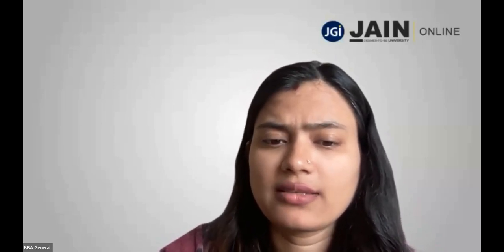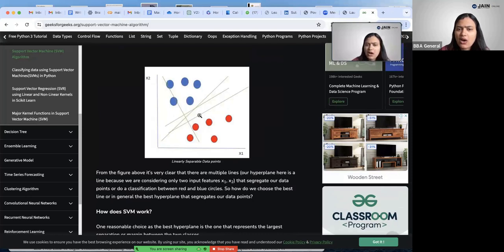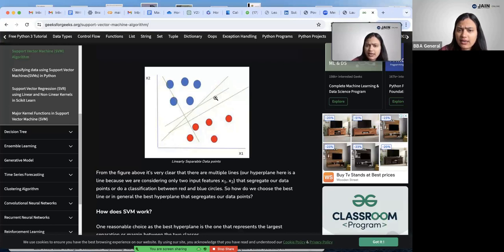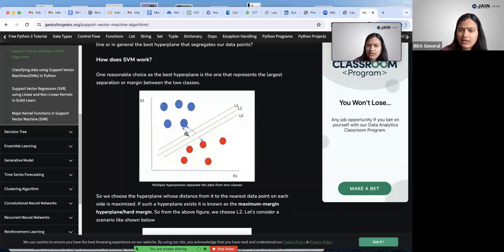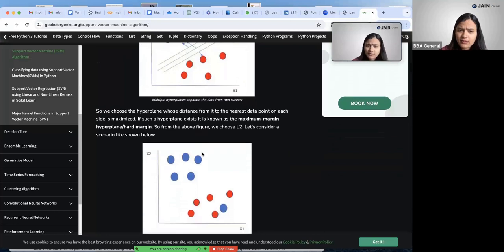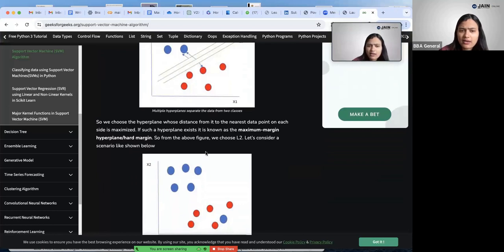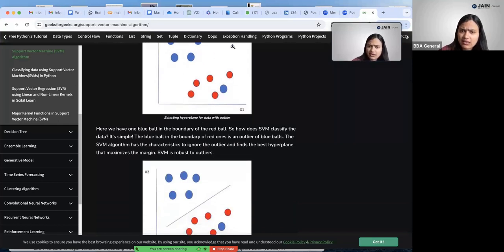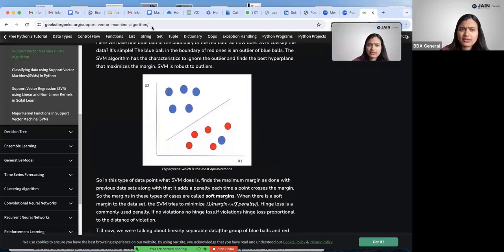Support Vector Machine | Machine Learning | Artificial Intelligence | Data Science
In this video, you will understand what is a support vector machine and how many types of support vector machines are existing. This video is on a very basic understanding of the topic.